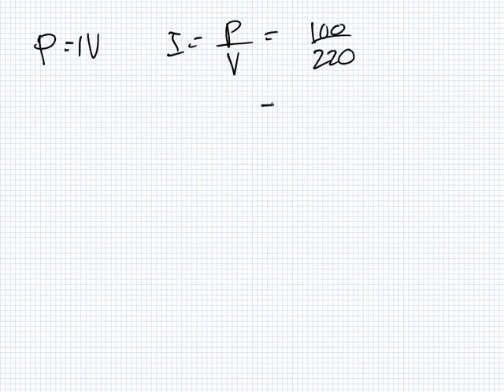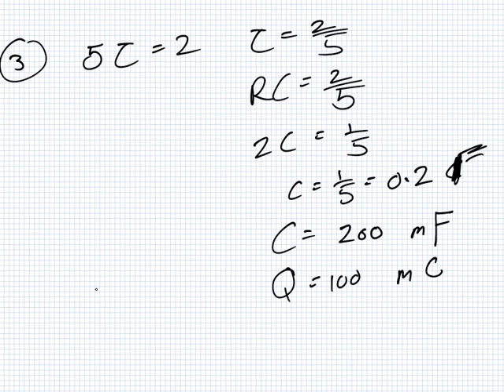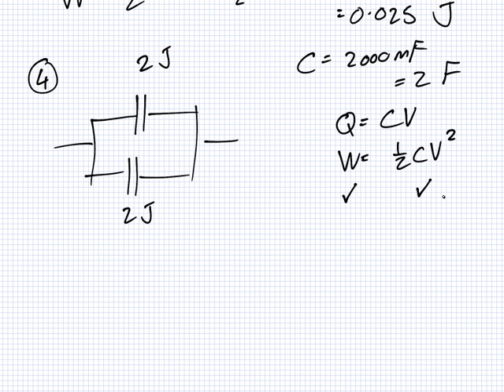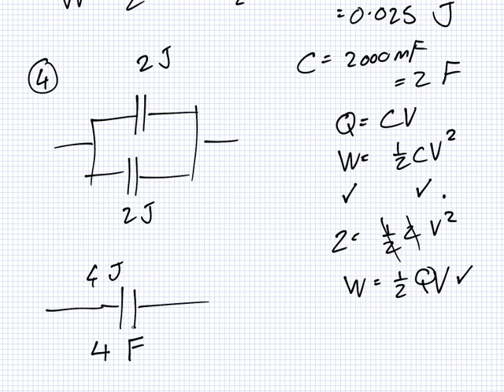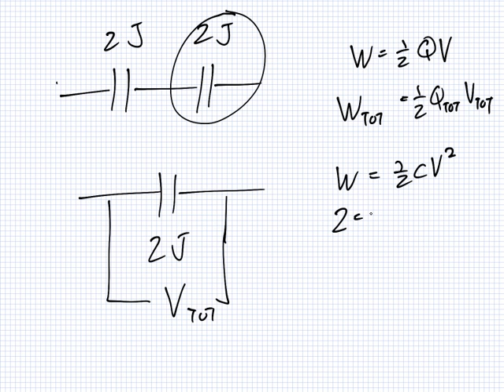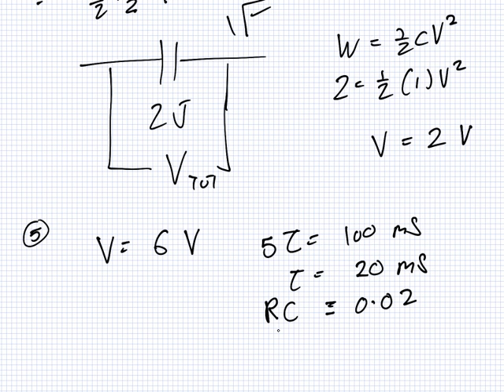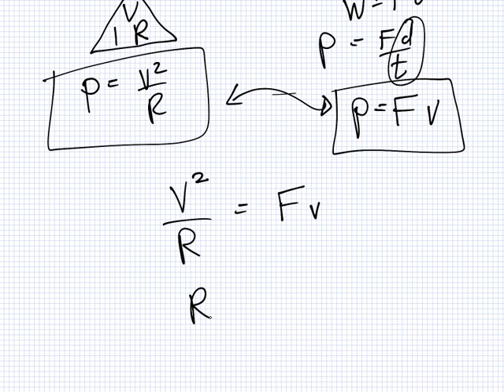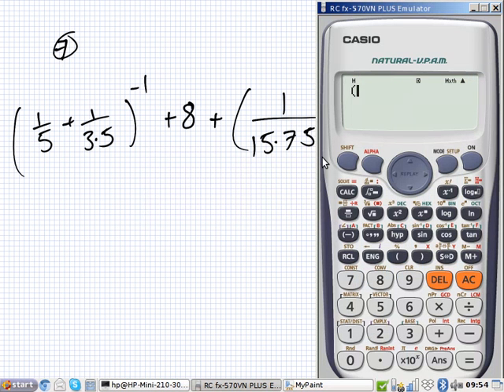Physics | Electricity | Work and Power | Q1 Q2 Q3 Q4 Q5 Q6 Q7 | Wed 06 Dec 2017 09:37:54 AM GMT